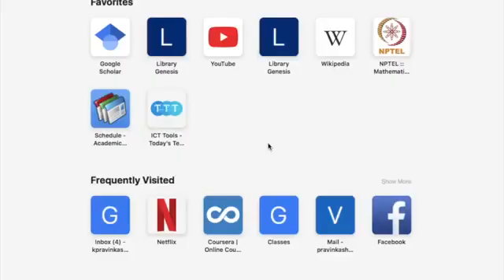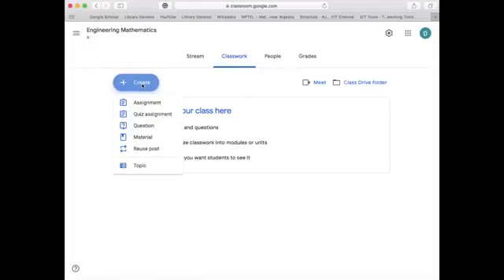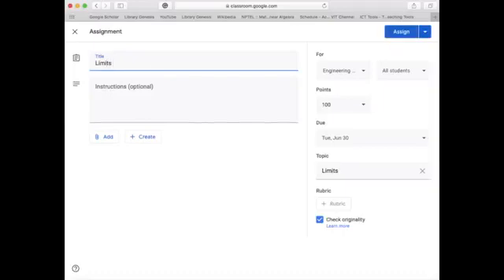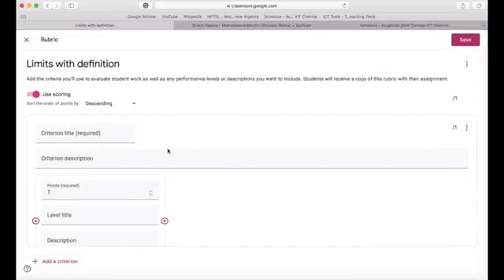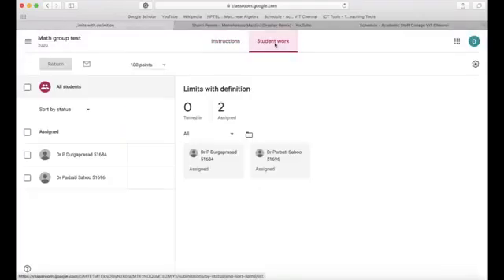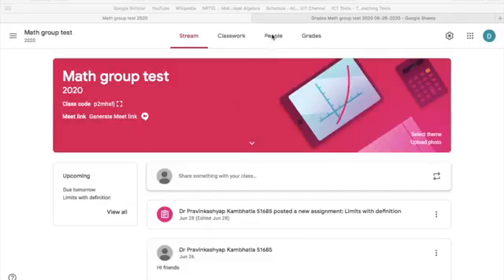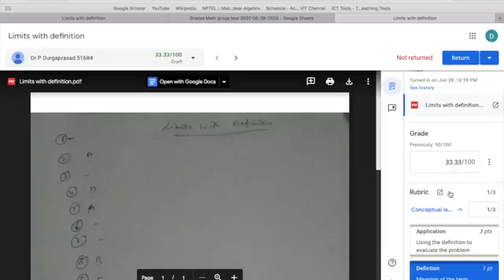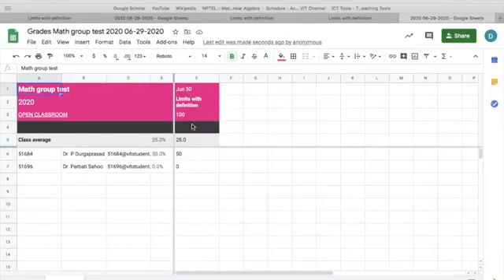Assigning and evaluating Assignments in Google Classroom